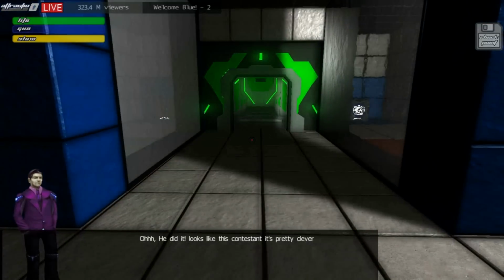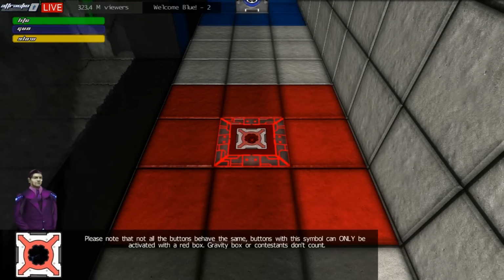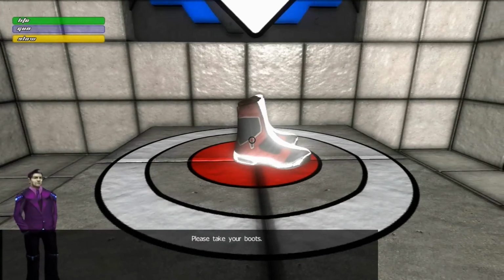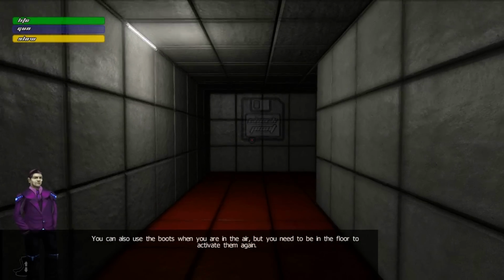Attractio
(GameCoder Studios)

"Attractio is a first person puzzle game where the player has to solve challenging puzzles manipulating gravity."

El primer juego de los mejicanos GameCoder Studio une lo sugerente de un reality show futurista con puzzles basados en la física al más puro estilo Portal. En el juego podremos controlar a tres participantes que lucharán por ser los ganadores de tan extraño concurso.

Los retos son bastante duros y deberemos estrujarnos el cerebro entre cubos y cambios de gravedad.

El video corresponde a la demo ya que el juego todavía no está finalizado. Para más información podéis seguirlos en: